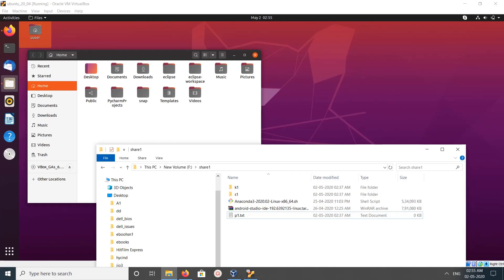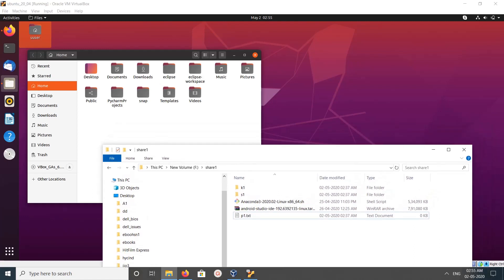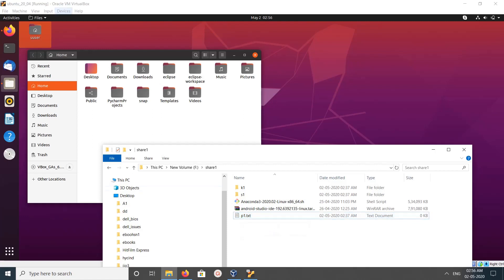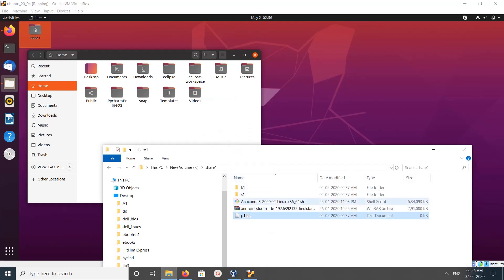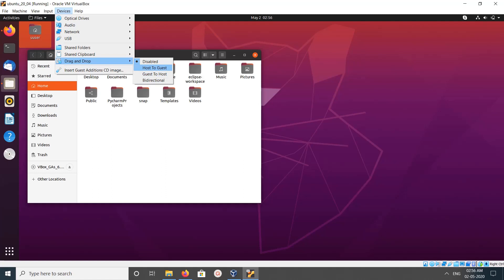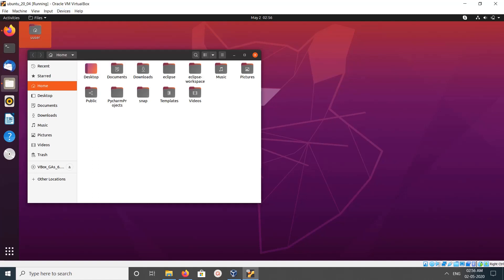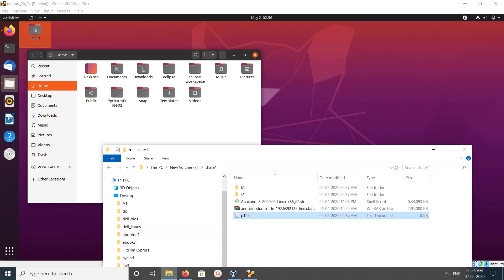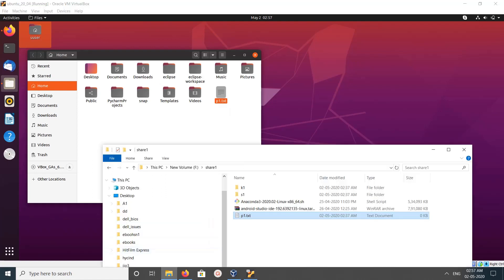How to Enable Drag and Drop Files in VirtualBox 6.1